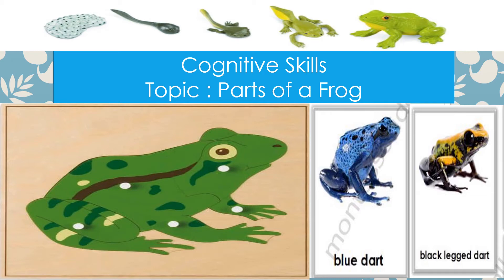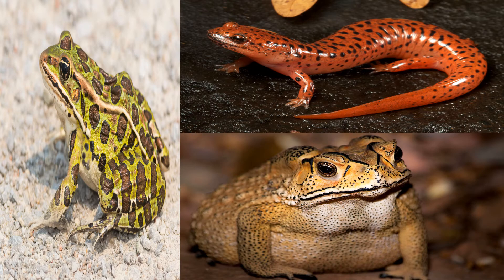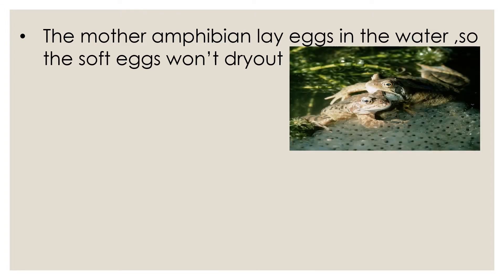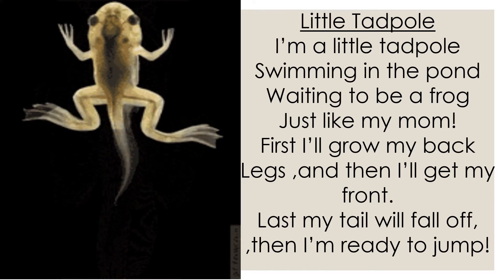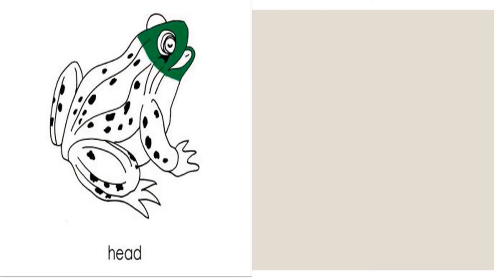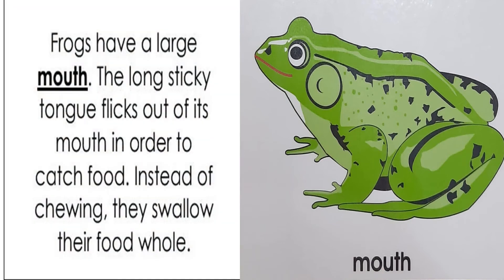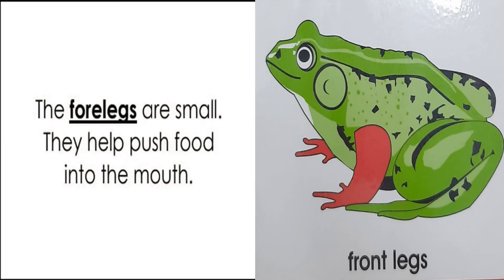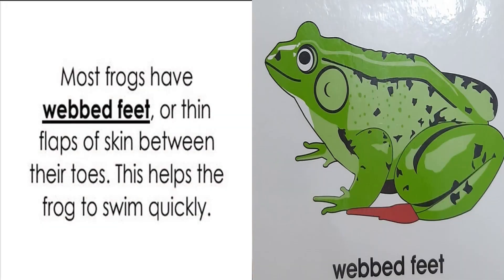Christ Class Room| Kindergarten| Topic:- Parts of a frog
Class by Ms.Hemalatha
Class - Kindergarten
Subject : Cognitive skills
Topic: Parts of  a frog